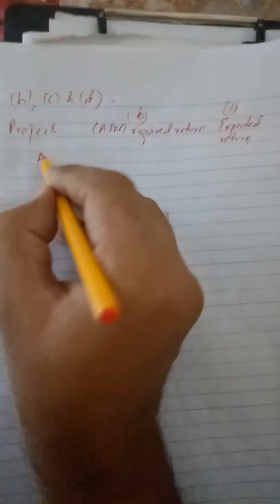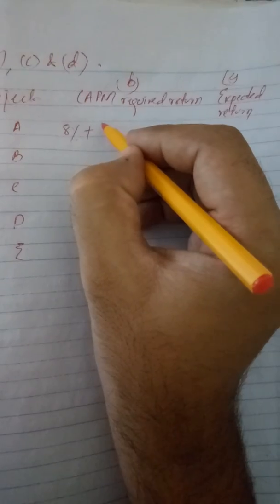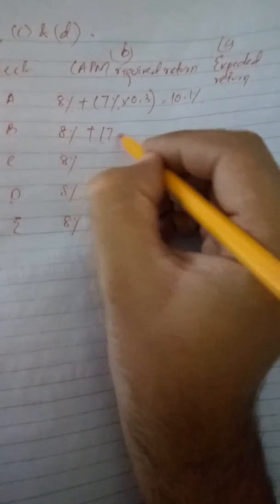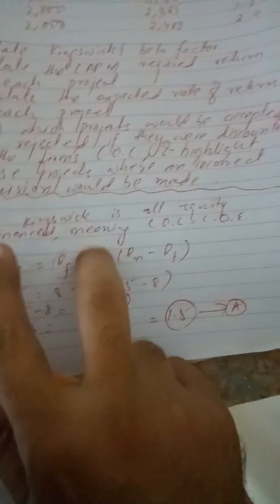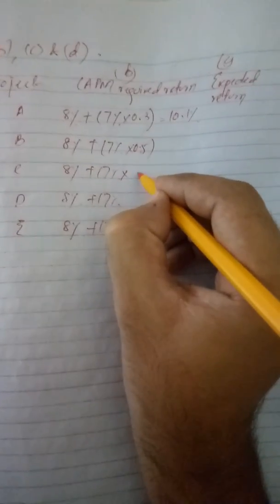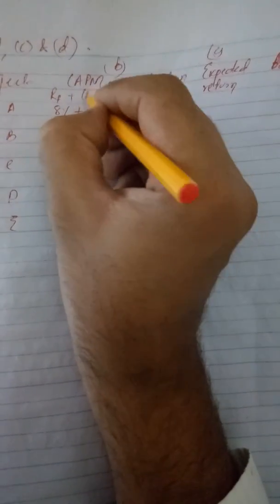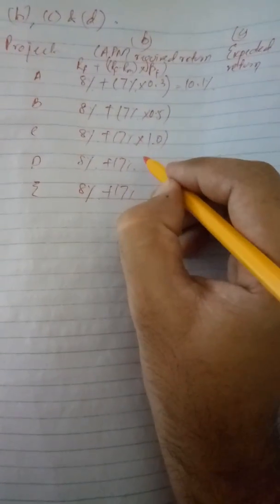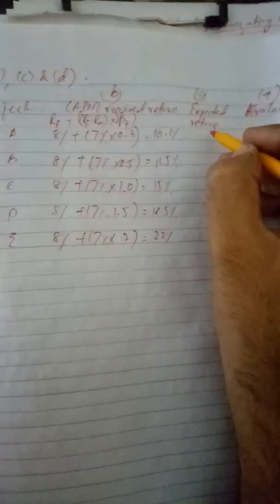Beta factor, CAPM, Expected Return - Understanding